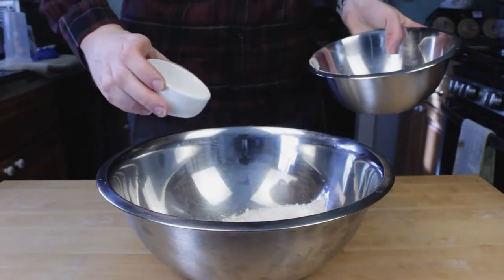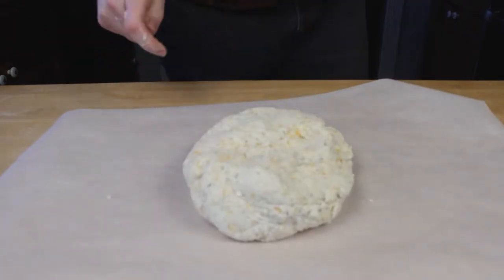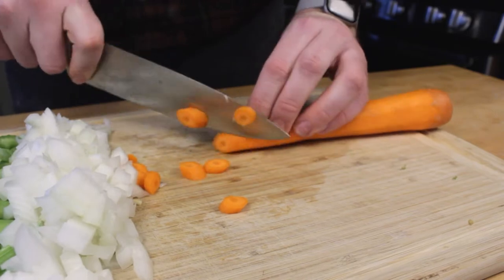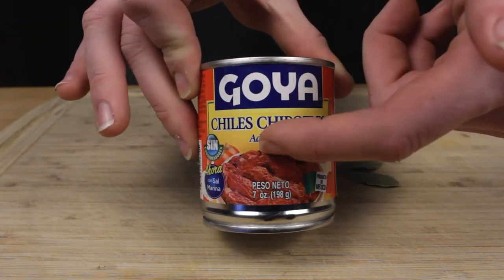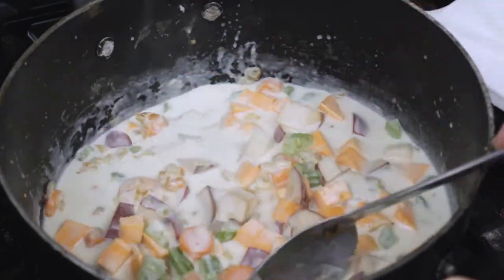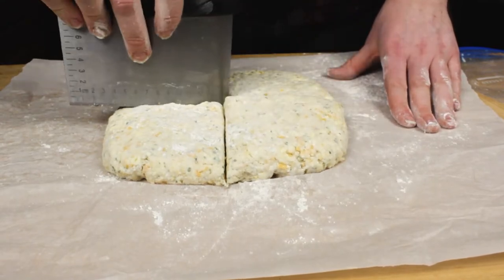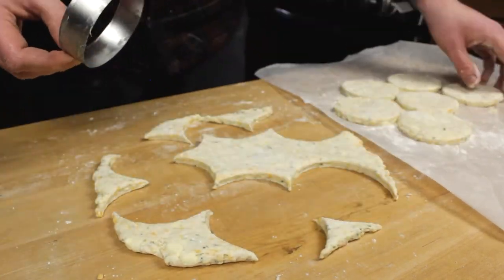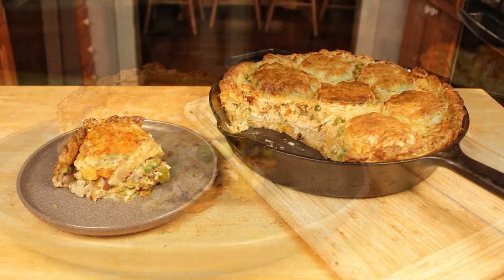Best Chicken Pot Pie Recipe || Buttermilk And Cheddar Biscuit Crust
*Keep everything as cold as possible*
500g AP Flour
12g Salt
12g Sugar
12g Baking Powder
1/4tsp. Baking Soda
1 Tbsp. Parsley
220g Unsalted Butter(frozen and cubbed)
300g Buttermilk
1 Cup Sharp Chedder

Filling
*Best to dice and prep all ingredients before hand*
1 1/2 Cups Onion
1 Cup Celery
1 Cup Carrot
4 Cloves Garlic
4 Tbsp. Unsalted Butter
1/3 Cup Flour
1 1/4 Cups Low Sodium Chicken Stock
1 Cup Milk
1 Cup Heavy Cream
2 Cups Diced Potatoes
1 Cup Diced Sweet Potatoes
1 Cup Peas(Frozen)
1tsp. Thyme
1 1/2tsp. Parsley
1/2tsp. Sage
1 Bay Leaf
4 Tbsp. Chipotle
1 Whole Rotisserie Chicken
1 Egg

     Biscuits
*The biscuit dough can be made days ahead of time, just freeze until your ready to use*

     Filling
1.Dice up all of your veggies before hand, as well as have your chicken already shredded.
2. In a large sauce pan add in butter, onion, celery, carrot, and garlic. Cook down until just turning golden brown.
3. Add in spices(Thyme,Parsley,Sage,1 Bay Leaf), and mix in till well combined and aromatic. Then mix in flour, and stir constantly to cook out the raw flour taste.
* If looking very dry add in 1tbsp. of butter before adding *
4. Add to the pot the chicken stock, milk, and stir till just about to thicken. Immediately add in sweet, and regular potatoes and continue stirring until it begins to thicken.
5. Once it begins to thicken reduce heat to a simmer, add in chipotle in adobo sauce, and shredded chicken. Stir occasionally for 5min until really thick.
*I like my chicken pot pie to be fairly firm, if you like your to be abit more soupie, add in abit some milk or cream until you get the consistency you want*
6. Add in your frozen peas, stir and let cool down to room temperature before final assembly

     Assembly
*Make sure your biscuit dough remains as cool as possible during the assembly and final bake*
*Filling should be at room temperature to prevent melting the butter in the skillet to much before baking*
1. Pre heat oven to 450°. Then very generously butter a large cast iron skillet.
2. Roll out half of you biscuit dough till about 1/4inch thick. Cut enough biscuit slices, until you have enough to cover the tip of the skillet. Then cover and refrigerat until the chicken pot pie is ready to be topped.
3. Roll out the other half of your biscuit dough until its about a quarter inch thick, and can cover the bottom of the skillet...then lay the rolled out dough inside the skillet.
4. Pour in chicken pot pie filling. Start topping the chicken pot pie with the biscuits.
5. Liberally brush the top of the Biscuits with an egg was and place in the very hot 450° oven for 20 minutes
6. After 20 minutes, drop the heat to 350 and bake for another 30 minutes.
7. Remove from the oven and let cool for 15-20 minutes before slicing and serving.

Follow on Instagram for a behind the scenes look at my recipe development: @daves_creative_kitchen

Follow on Facebook: Daves Creative Kitchen